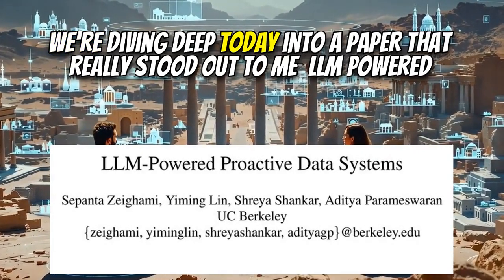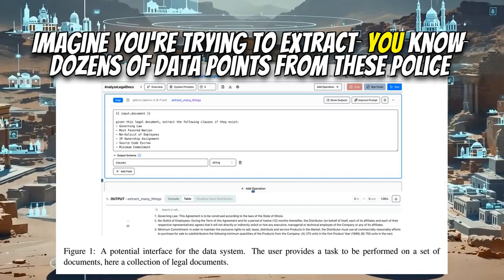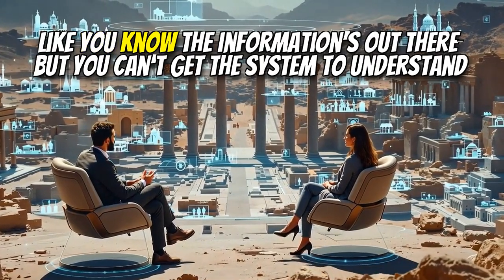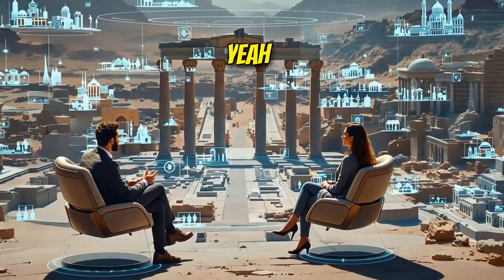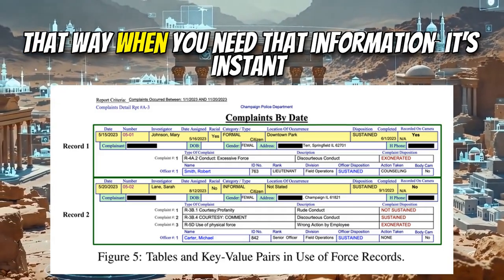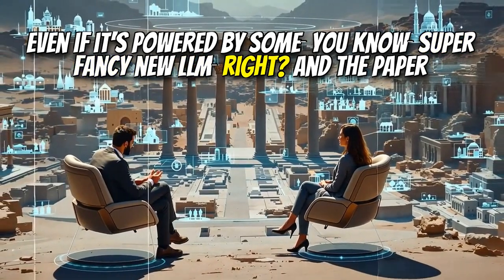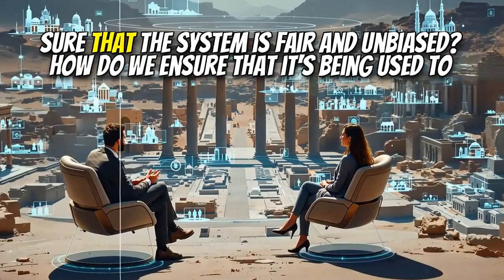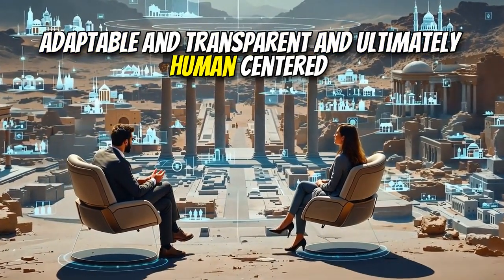LLM-Powered Proactive Data Systems (Feb 2025)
Title: LLM-Powered Proactive Data Systems (Feb 2025)

Summary:
This paper argues for proactive data systems that leverage LLMs to understand user intent, data characteristics, and operations to improve data processing. It discusses how data systems can be empowered to parse, rewrite, and decompose user inputs and data, and interact with users in novel ways to address their needs more efficiently and effectively. The paper highlights examples and future directions for research in this area.

Key Topics:
- LLMs
- Data Systems
- Proactive Data Systems
- User Intent
- Data Understanding
- Operation Reformulation
- Data Processing
- Unstructured Data

Chapters:
00:00 - Intro to Proactive Data Systems
00:17 - Rethinking Data Systems with LLMs
00:43 - Reactive vs Proactive Systems
01:04 - Police Misconduct Database Example
02:23 - Optimizing Operations
03:26 - Understanding User Intent
04:59 - Proactive Features in Practice
07:19 - Building Proactive Systems
08:36 - User Feedback & Trust
09:42 - Transparency
11:17 - Ethical Considerations
13:14 - Proactive Data Management